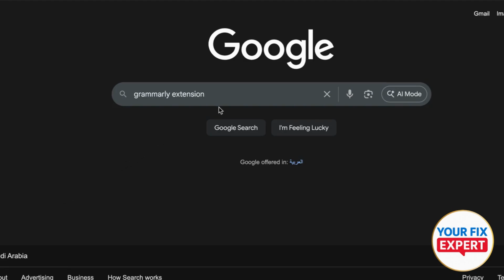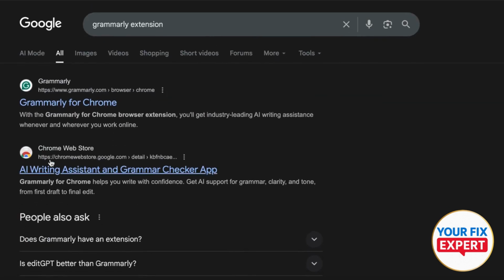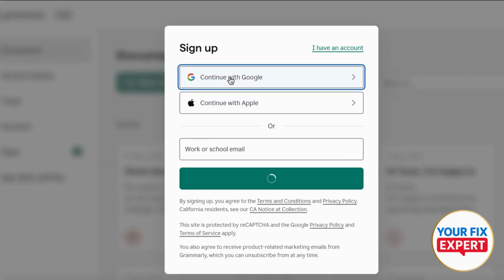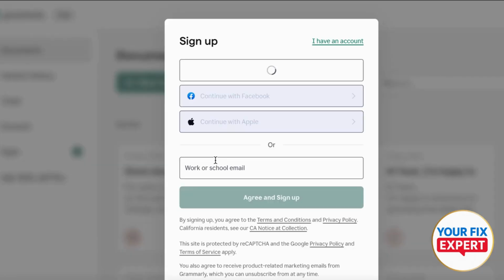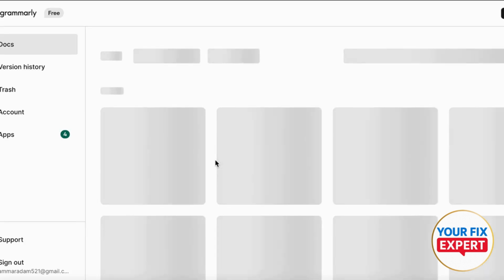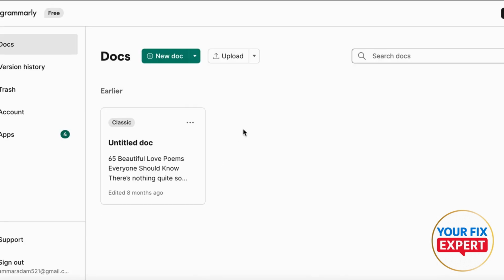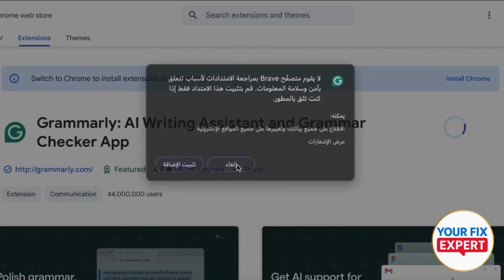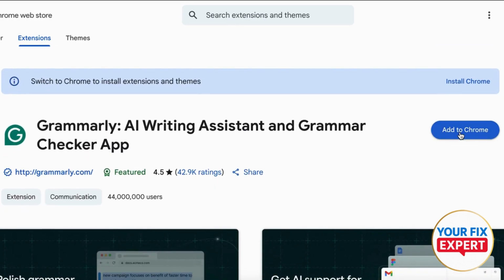How to Install Grammarly Extension - New Method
How to Install Grammarly Extension. If you want to learn how to install the Grammarly extension, this video will guide you through each step in a simple way. I’ll show you how to install the Grammarly extension on your browser, how to add Grammarly to Chrome or other browsers, and how to complete the Grammarly setup quickly. This Grammarly extension tutorial makes everything easy, from installation steps to getting the extension working right away. Follow this Grammarly setup guide to start writing with better grammar and clear communication. Your Fix Expert.